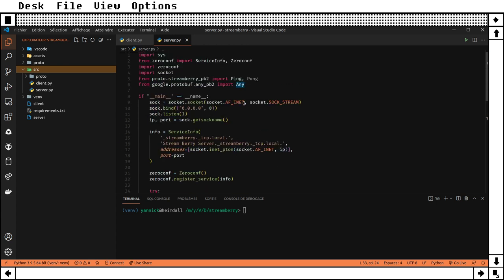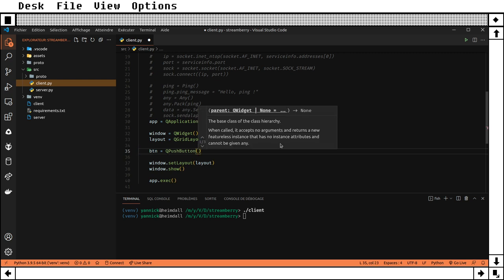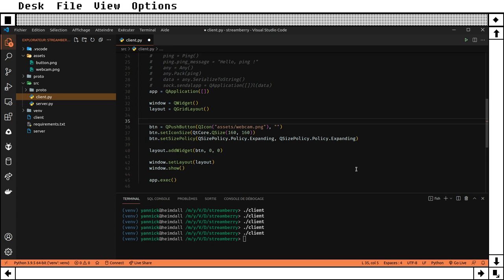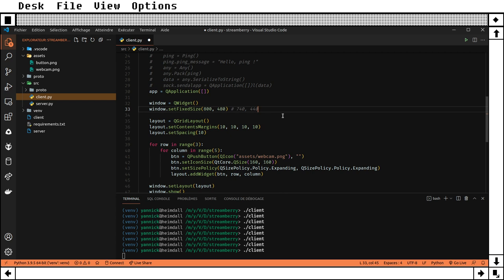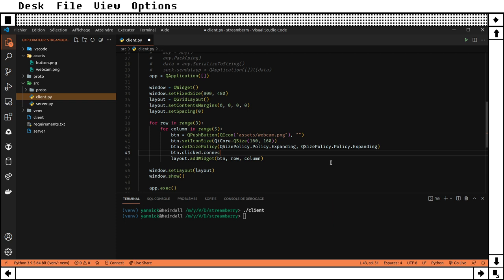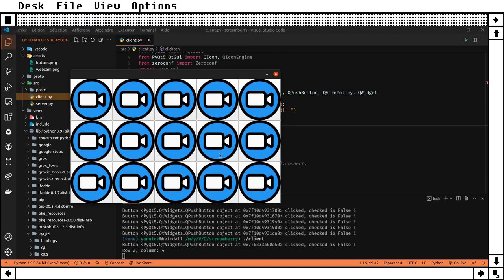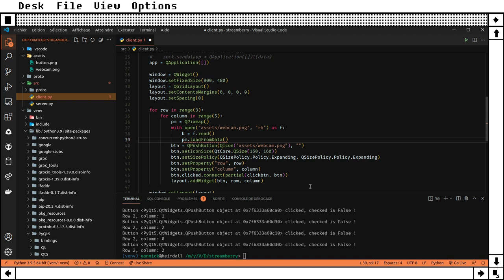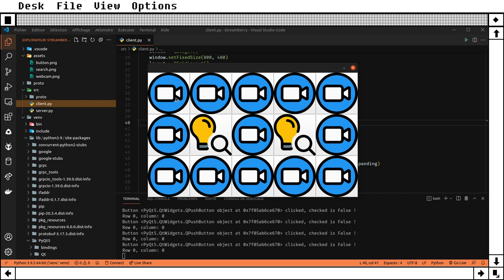StreamBerry, part 3 : testing some PyQt5 stuff !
In the third part of this series, I'm adding some
push buttons to the StreamBerry client.

This was originally streamed live on my Twitch channel on Thursday, August 5th.

= My friends

= My setup